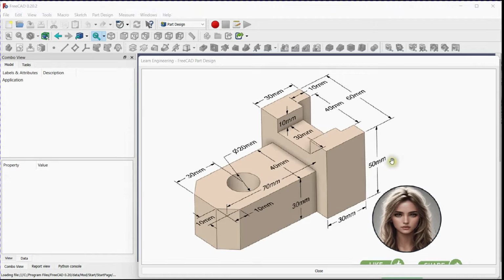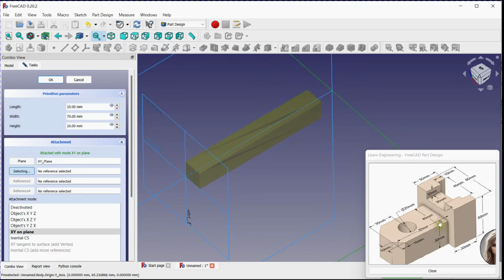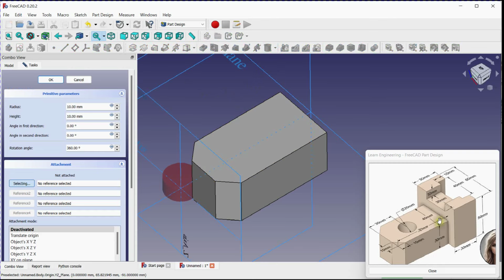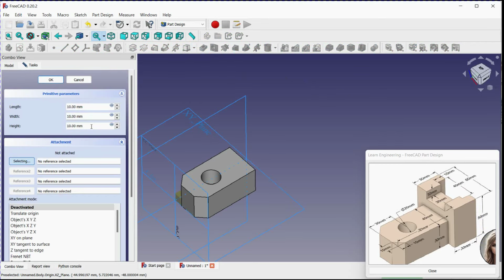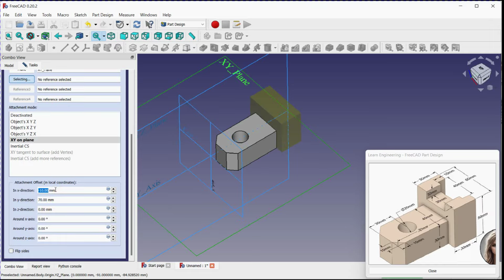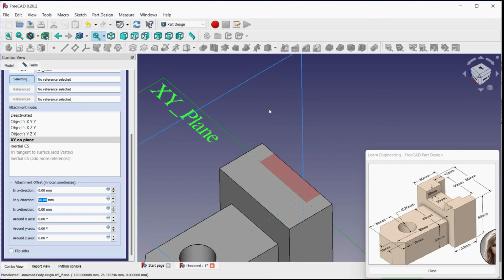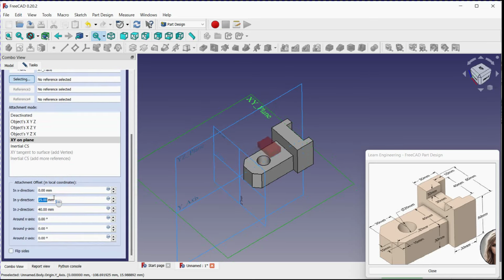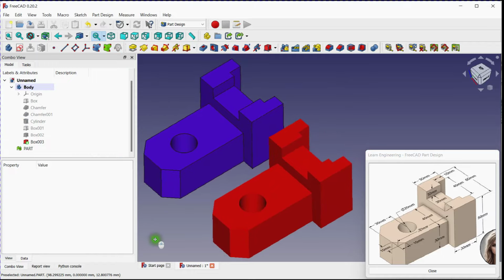✅ Mastering FreeCAD: Unleash Your Creativity with Additive and Subtractive Tools! 💡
🎥 Ready to dive into the world of FreeCAD? 🌟 Join us on an exciting journey as we unveil the secrets of part design using both additive and subtractive tools! 🛠️🔍 Watch our step-by-step video tutorial and learn how to bring your ideas to life in 3D! 🚀 Whether you're a beginner or an experienced designer, this comprehensive guide will equip you with the essential skills to design stunning parts in FreeCAD. 🎉✨